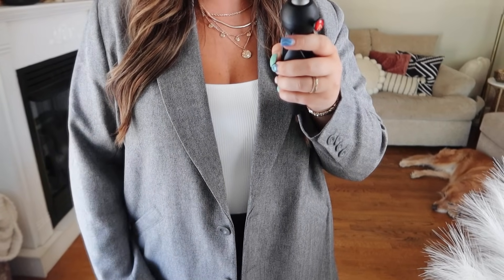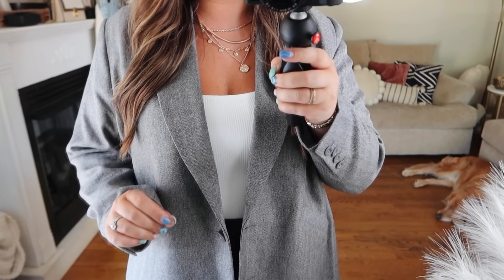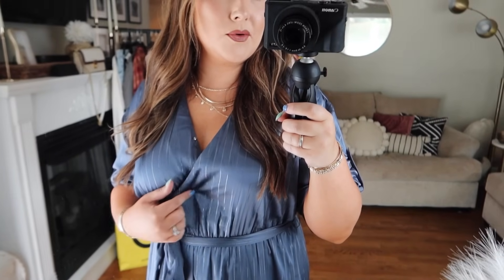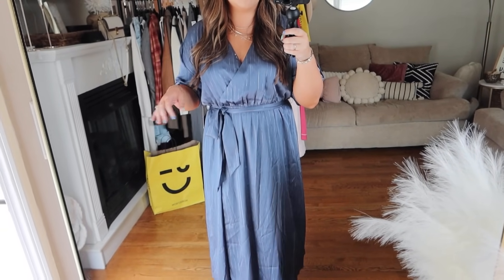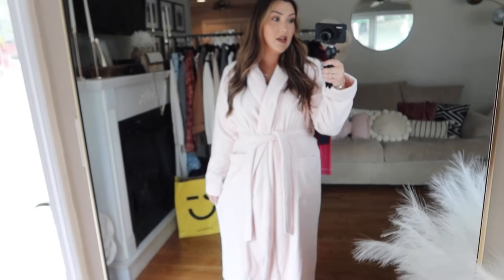NORDSTROM ANNIVERSARY SALE TRY-ON HAUL 2024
SO excited to be sharing my Nordstrom Anniversary Sale try on haul for 2024! I found so many cute pieces that I am stoked to break out for Fall--sweaters, jeans, dresses, shoes & more! Which outfit was your favorite?

SEND ME MAIL:
Vinton, VA 24179

AMAZON STOREFRONT

Spanx Leggings (L Petite: true to size, if 5'5 and below I'd do petite)
Tall Vince Camuto Boots (run half size big, I'm wearing size 8 wide calf)
Sweaty Betty Blue Shorts (XL: true to size, I sized up for more length)
Zella Beige Leggings (L: true to size/could size down for tighter fit)